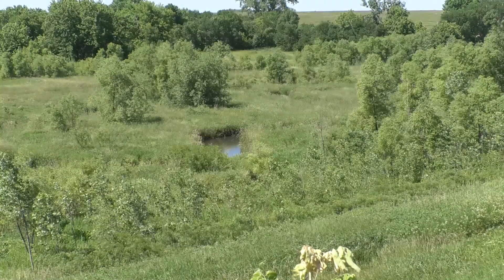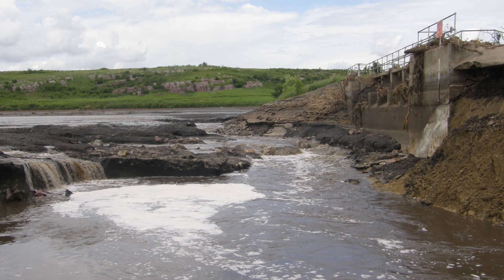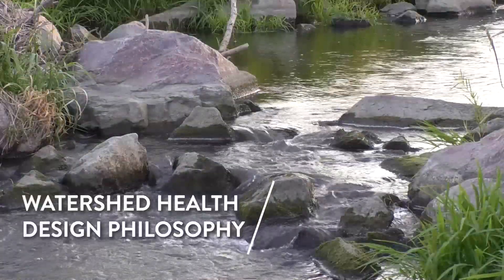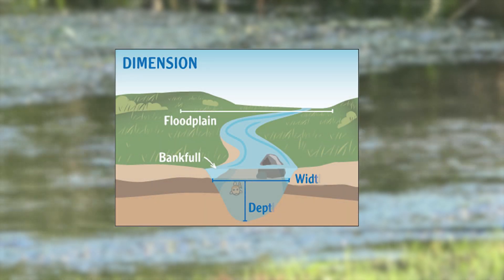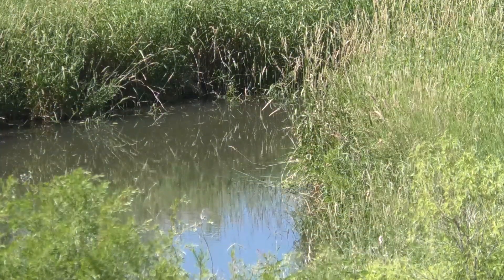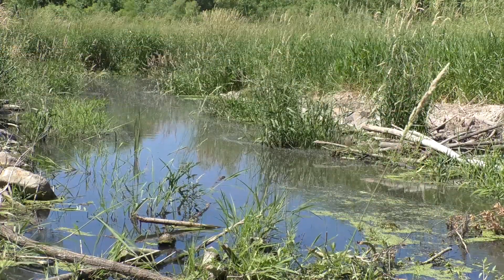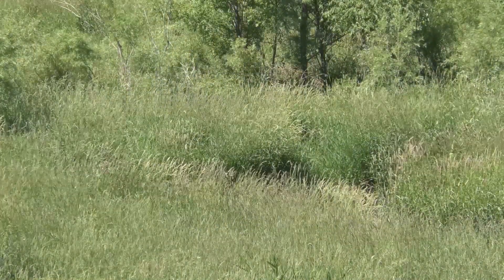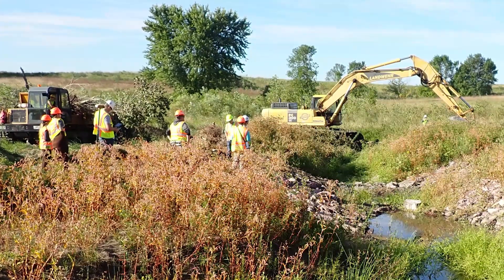Mound Creek Restoration at Blue Mounds State Park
A look into the stream restoration process and goals for Mound Creek within Blue Mounds State Park near Luverne, Minnesota. The South Dam on Mound Creek within the park failed in 2014. The remnant dam features were removed and the stream was restored in 2019, with a focus on re-establishing stream function and stream health. Hear from experts from the Minnesota Department of Natural Resources as they talk about decisions made on behalf of the park and its users that involved collaboration on a stream restoration with a focus on stream health and biodiversity.